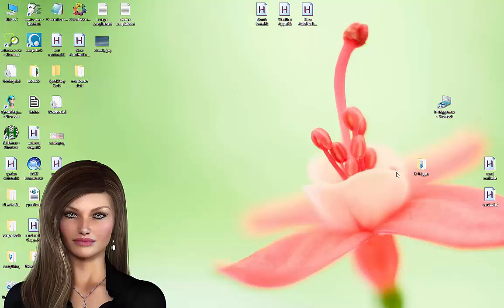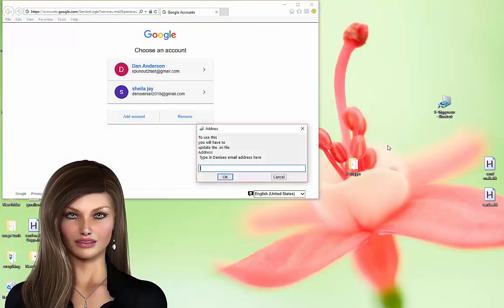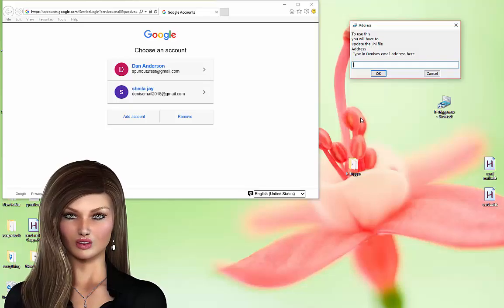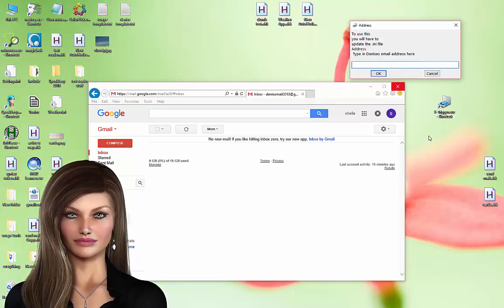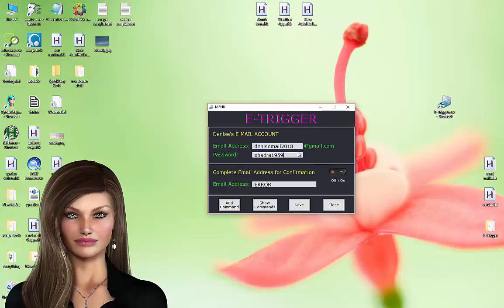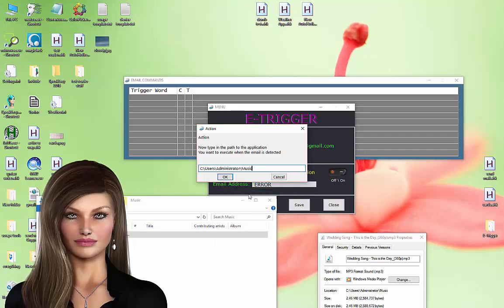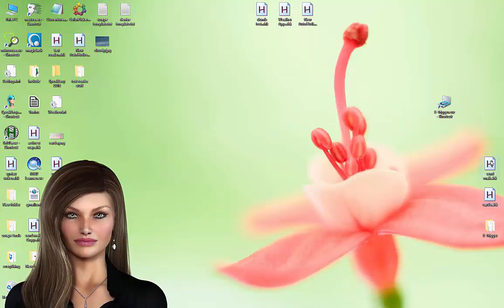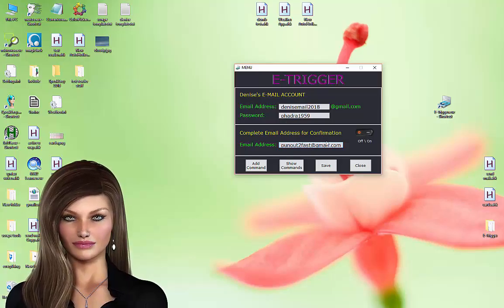ETrigger2016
I post the link on NextOS forum. (coders corner)